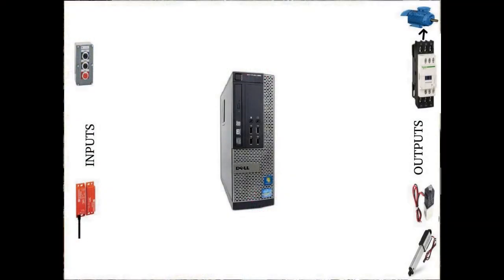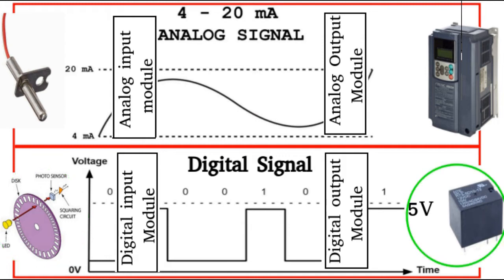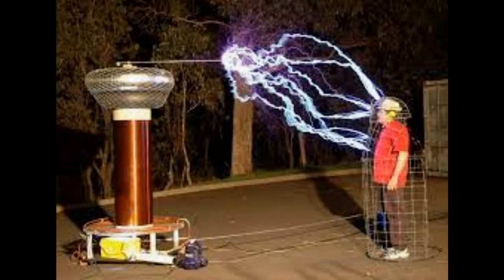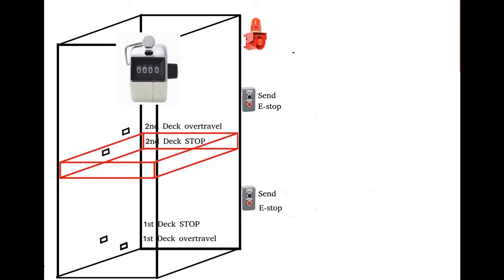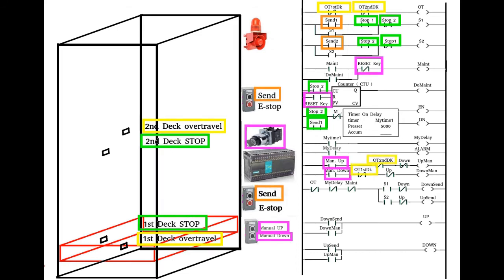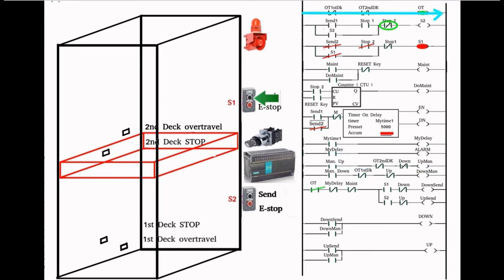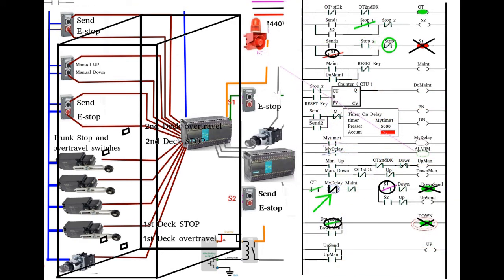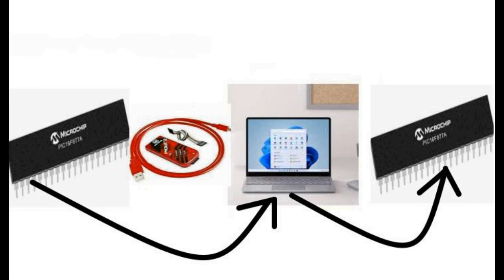18) Electricians mate training - understanding PLC troubleshooting and ladder logic program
This video is a quick overview of theory and some practical knowledge concerning PLCs. I included some troubleshooting tips.